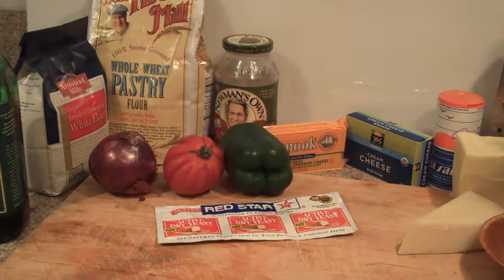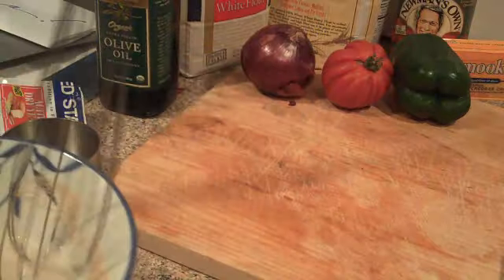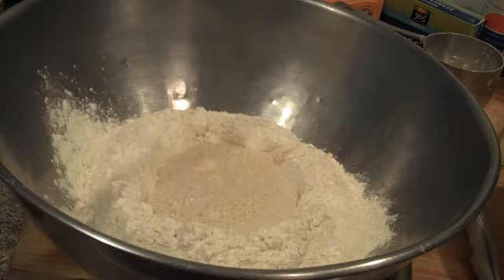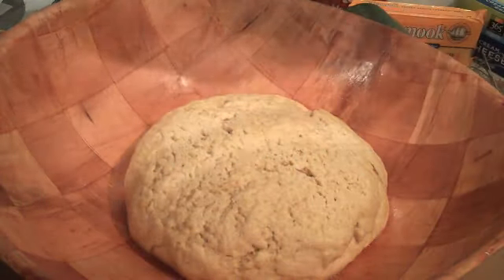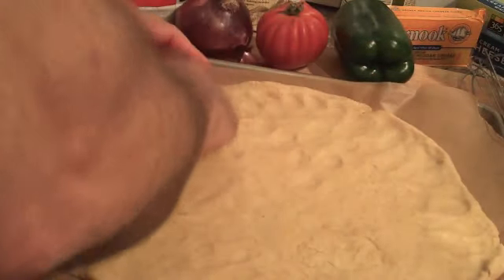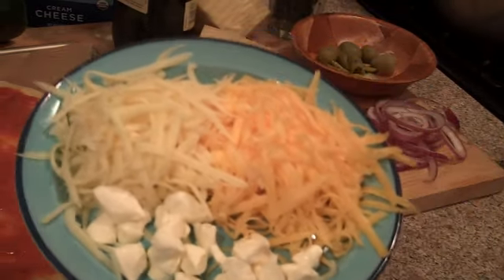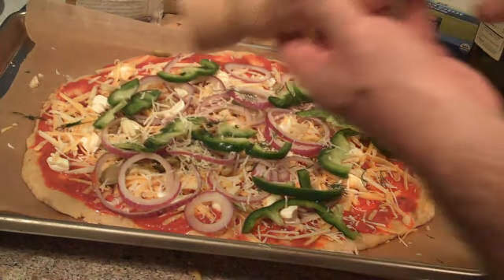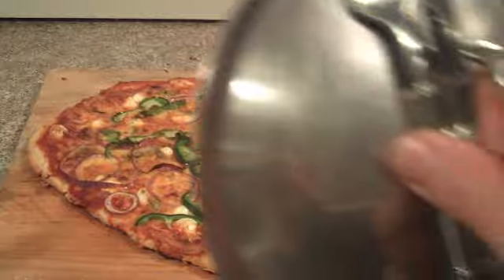Whaddaya Say We Make Pizza?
MAKES 2 ORGANIC PIZZA: 2 Packets Dry Yeast; 2 cups unbleached white flour, 2 cups whole wheat flour; one cup tepid water, 1 1/2 tablespoon sugar, 1/4 cup extra virgin olive oil, (Note: drizzle extra water and oil to knead flour into moist clay with oil on hands- let rise covered for 1 hour); 1 1/2 cups for each pizza of sauce; 3 cloves minced garlic; sliced red onion; sliced green pepper; 2 cups grated (lightly packed) cheddar/mozzarella; 3 tablespoons diced cream cheese; freshly ground pepper; finely grated Parmesan cheese, bake on Pizza stone at 450 for 15-20 minutes